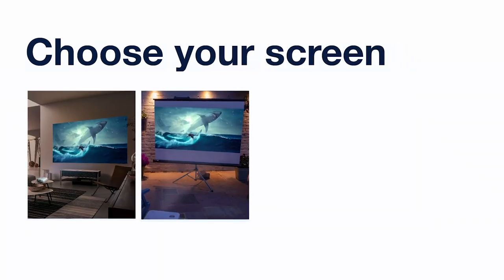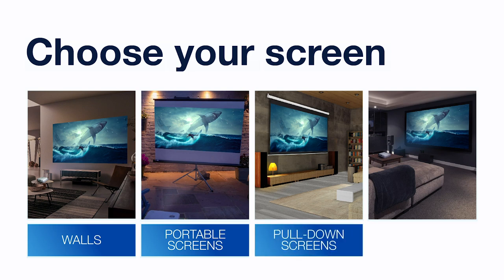Life on a big screen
Families are spending more time than ever working, studying and consuming entertainment from home. In the midst of this lifestyle change, Epson Projectors can make life easier, efficient and fun for kids and adults alike. Here’s why an Epson Projector at Home makes good sense.